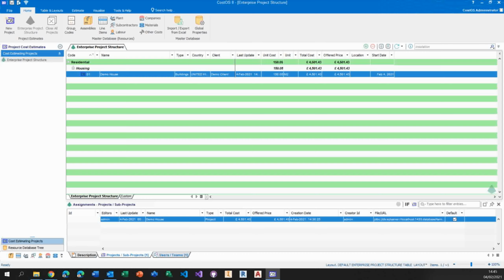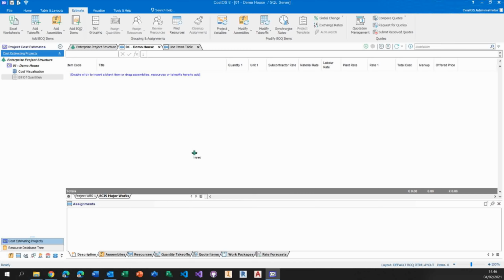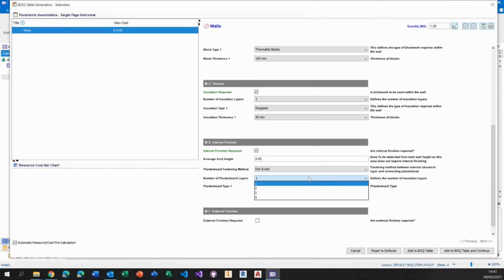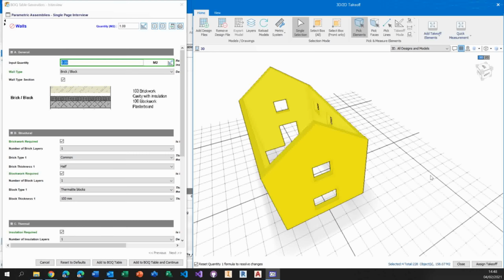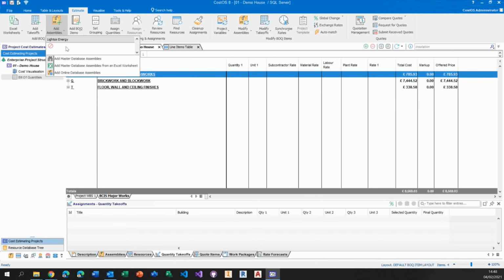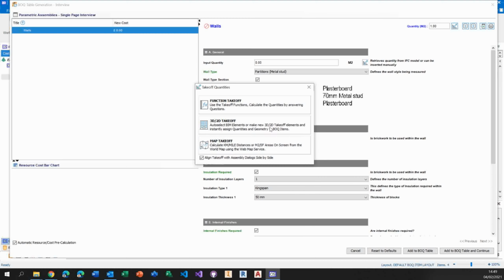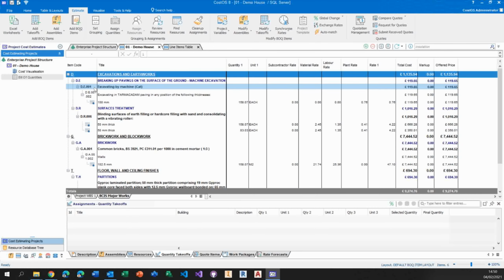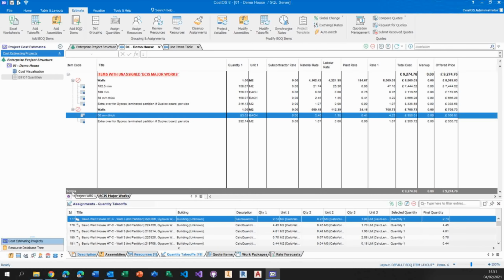Compound BIM Elements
Demonstrates how composite 3D BIM modelling elements (walls, floors, ceilings and roofs) can be converted into multiple cost items via the "assembly" feature within CostOS.